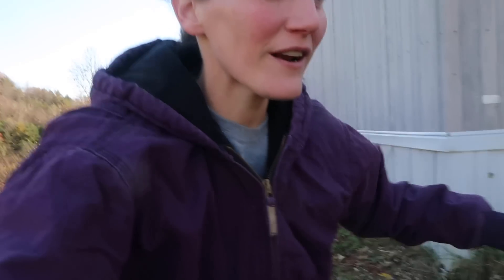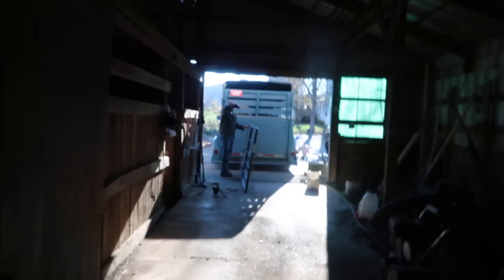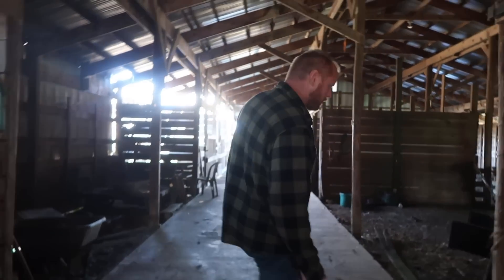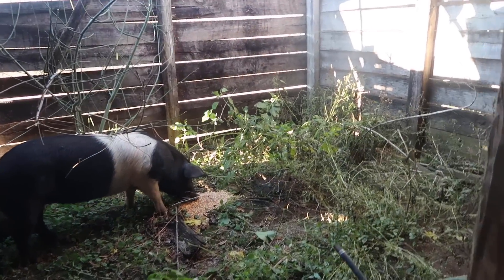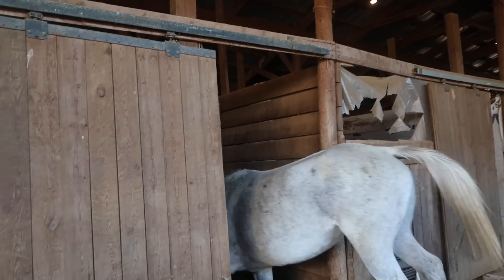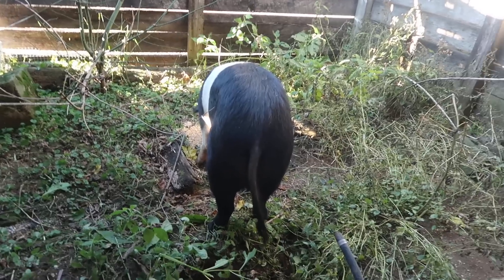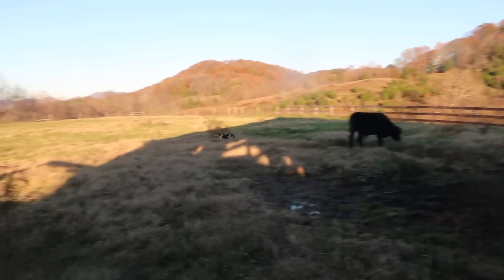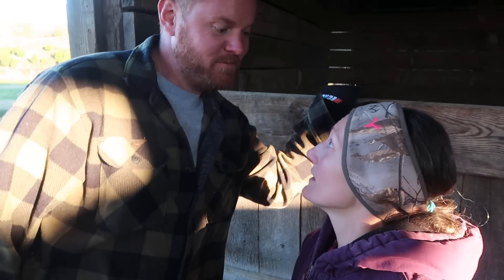Our Critters Are HOME!!!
We're finally all together again! It's been a whole month and we are more than elated to have our critters on the same property as our family.

Amazon Store:

Milking Items

~~~Butchering Items~~~

~~~Gardening Items~~~

~~~Everyday Items~~~

~~~Canning Items~~~